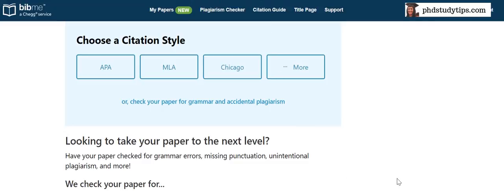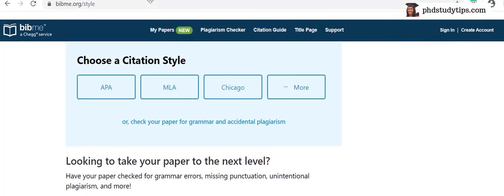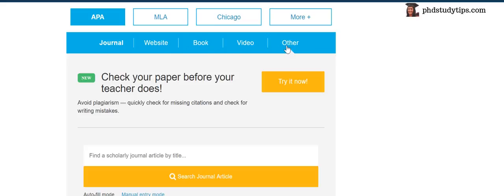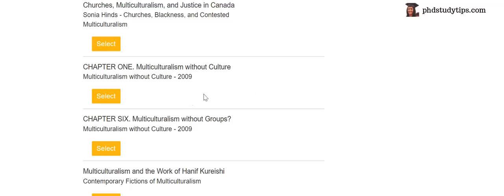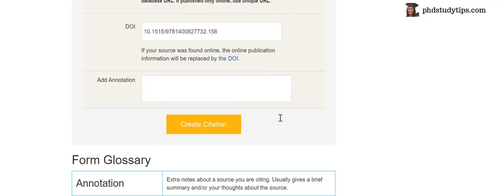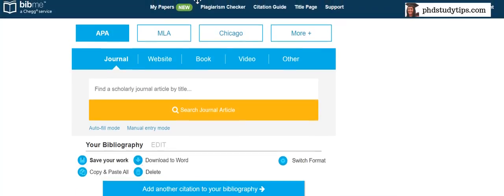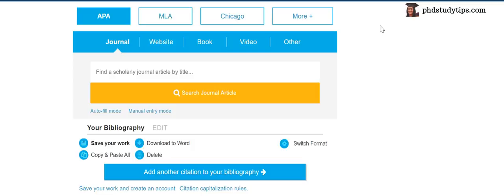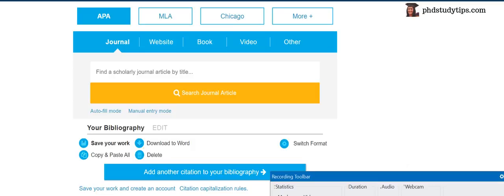How to write references in research paper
How to write references in research paper and how to get references for a research paper and how to make references in a research paper, how to put references in a research paper, how to give and cite references in a research paper and how to add references in a research paper as per different styles like APA STYLE, MLA STYLE, CHICAGO STYLE through this one